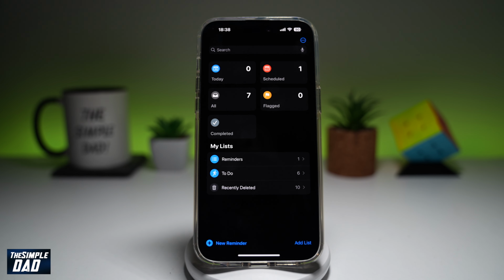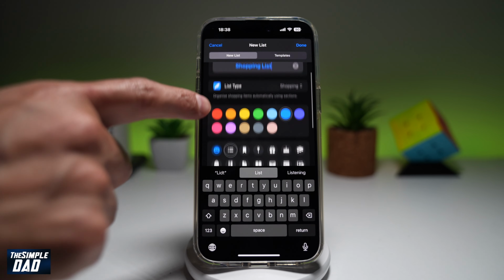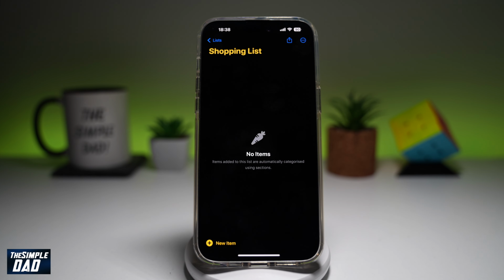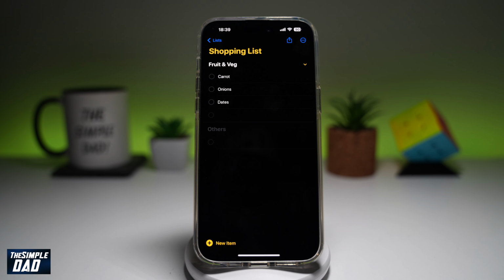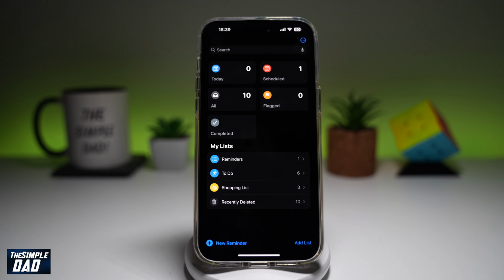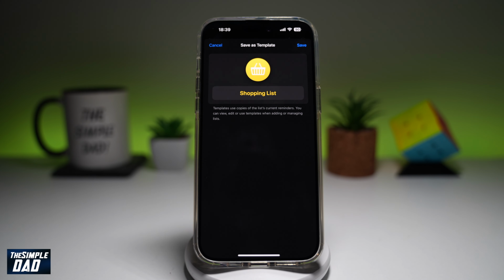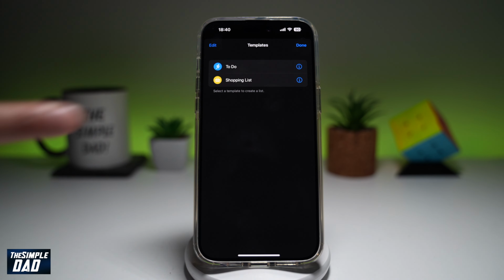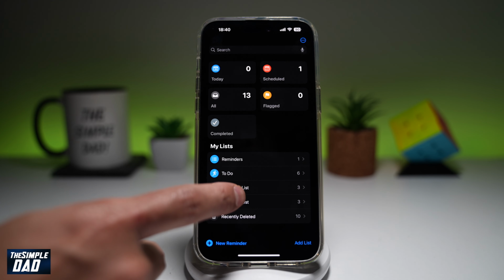How to Create Reminder Template on Reminders App iOS 18 2024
00:00 Intro
00:10 Like or no Like
00:20 How to Create Reminder Template on Reminders